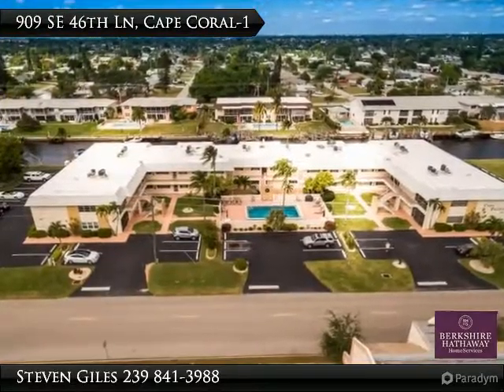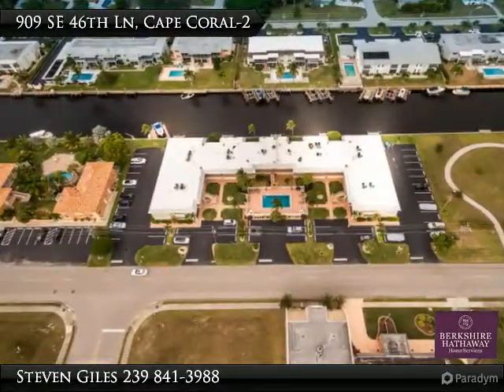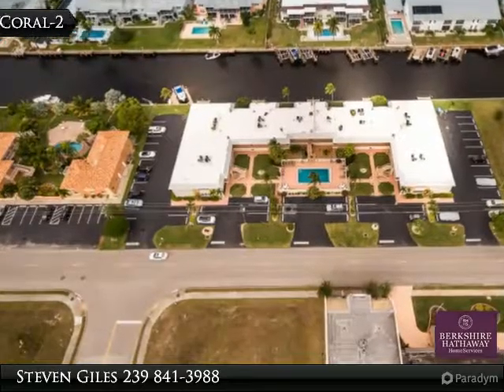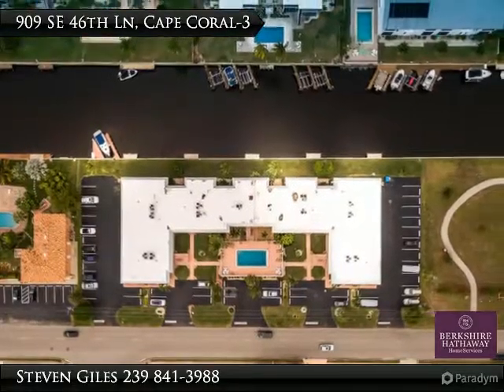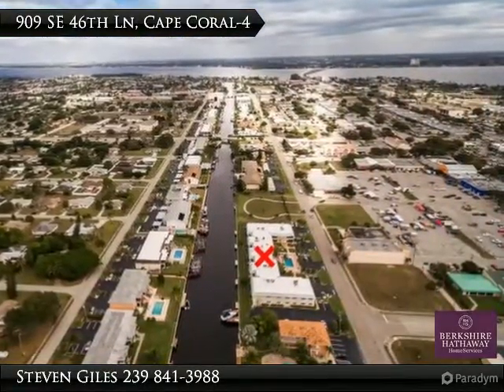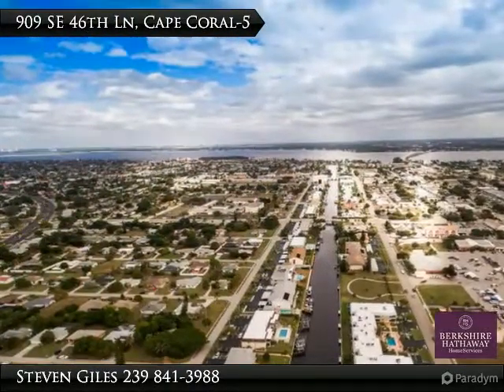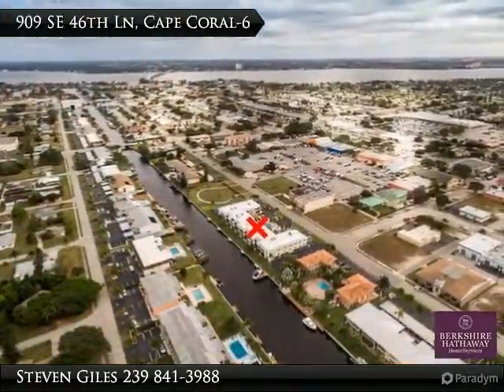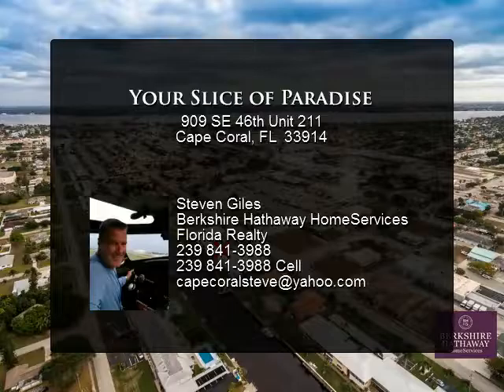Your Slice of Paradise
909 SE 46th Unit 211

AWESOME GULF ACCESS WATERFRONT CONDO! Two bedroom, one bath, approximately 942 sq.ft. easy to maintain upstairs unit within walking distance to downtown Cape Coral shopping, farmers market, and dining! Or stay and relax by the large heated pool with SOUTHERN EXPOSURE for all you sun lovers!! Screened lanai overlooks the canal for dining or relaxing. Quick access to River and Gulf, large inside laundry room with new washer. Complex has new plumbing, insulation, and new state of the art roof. This unit is offered Turnkey so book your flight and bring your swimsuit! Make your appointment today!. This is Florida living at its Finest...

Presented By:
Steven Giles, Berkshire Hathaway HomeServices Florida Realty